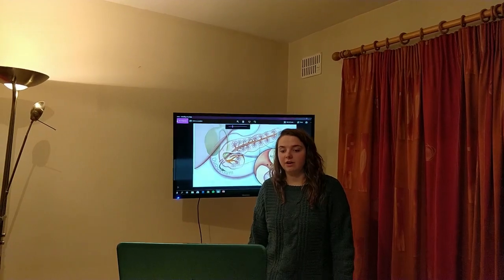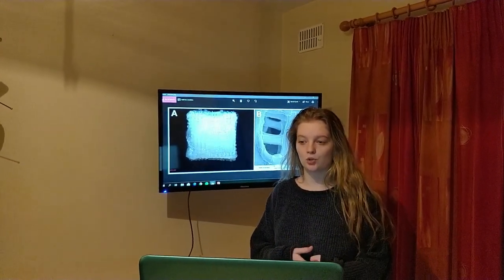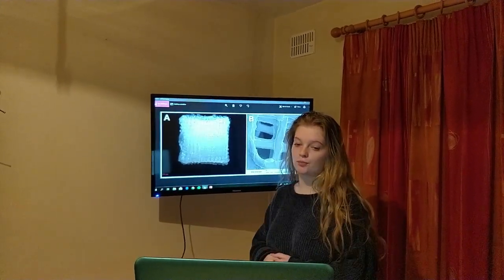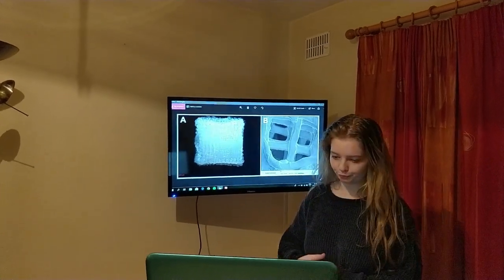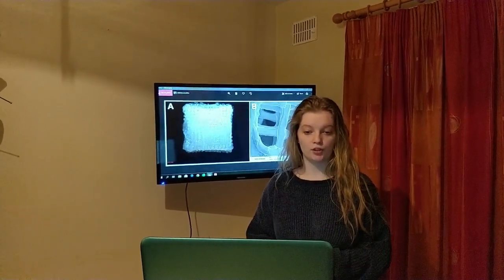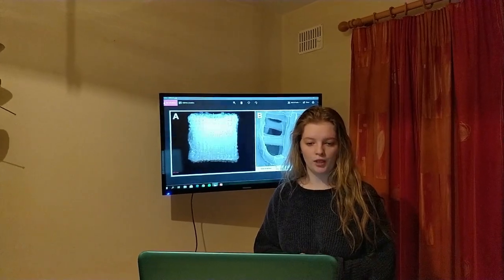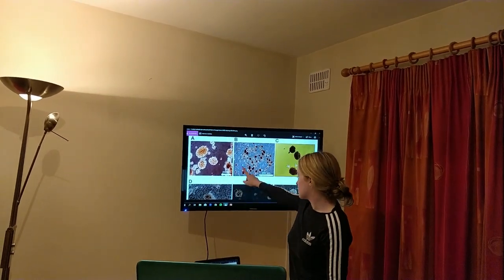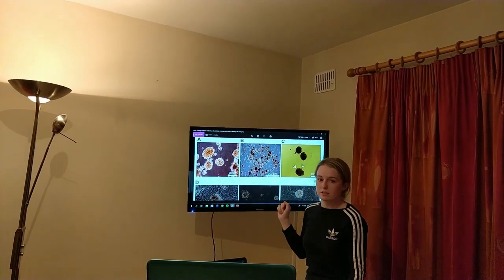The Pancreas: Tissue Engineering Islets of Langerhans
References:

Busnardo AC, E. (2018). History of the Pancreas. [Accessed 22 Oct. 2018]

Cui, W., Kim, D., Imamura, M., Hyon, S. and Inoue, K. (2001). Tissue-Engineered Pancreatic Islets: Culturing Rat Islets in the Chitosan Sponge. Cell Transplantation, 10(4-5), pp.499-502

Emedicine.medscape.com. (2018). Pancreatic Cancer: Practice Essentials, Background, Pathophysiology. [online] Available [Accessed 22 Oct. 2018]

Goh, S., Suzanne, B., Oslen, p., Halfter, w., Guy, U., Manimalha d, B., Johnson, S., Sicari, B., Kollar, E. and Badylak, S. (2018). Perfusion-decellularized pancreas as a natural 3D scaffold for pancreatic t...: Eolas. [online] Eds.b.ebscohost.com. Available 11 Oct. 2018].

Moniri1, M., Dai, L. and Warnock, G. (2018). The challenge of pancreatic cancer therapy and novel treatment strategy usi...: Eolas. [online] Eds.b.ebscohost.com. Available [Accessed 11 Oct. 2018].

Johnson, J. (2014). A practical guide to genetic engineering of pancreatic β-cellsin vivo: Getting a grip on RIP and MIP. Islets,6(3), p.e944439.

Get Outlook for iOS